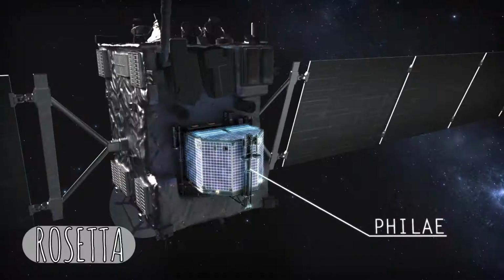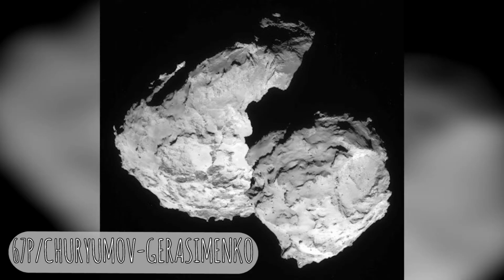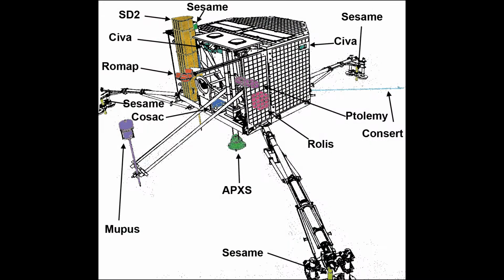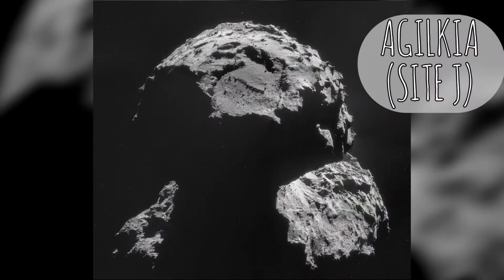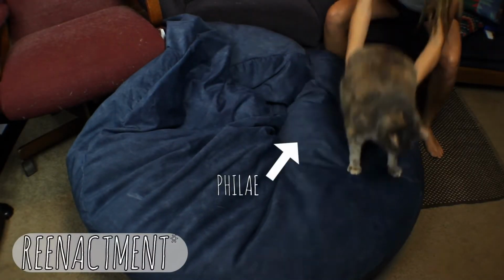PHILAE PHONE HOME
Long-asleep Philae has finally gathered enough energy to contact the ESA--but why was the comet lander asleep in the first place? And will it be able to begin experimenting again?

Do you love nerdy, goofy, funny, and science-minded things? We do! NathanAndRose is a channel hosted by Nathan Hutchcraft and Rose Reynolds.

Photo Attributions

Comet 67P on 17 August 2014 NavCam

Atterrisseur-Philae-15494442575 o99c1ff083 o (Philae all instruments)

ESA Rosetta NAVCAM Agilkia landing site on comet 67P 20141106 mosaic